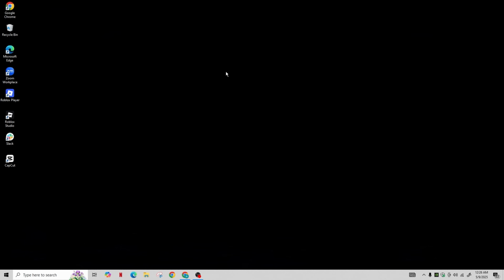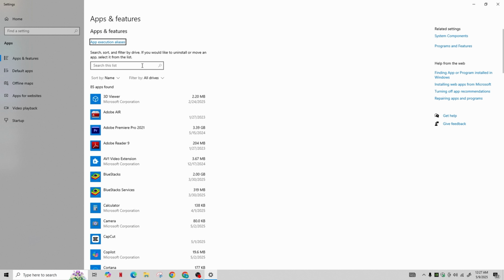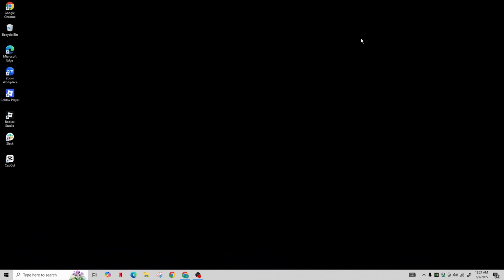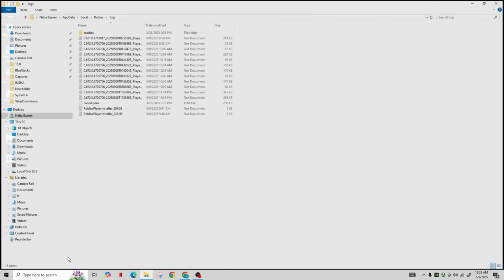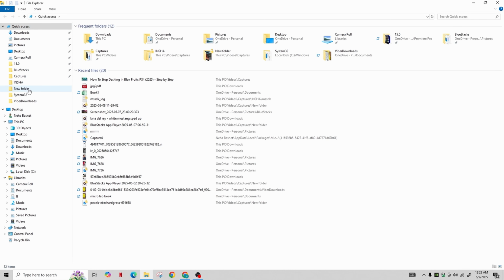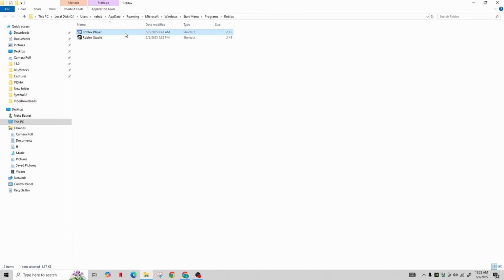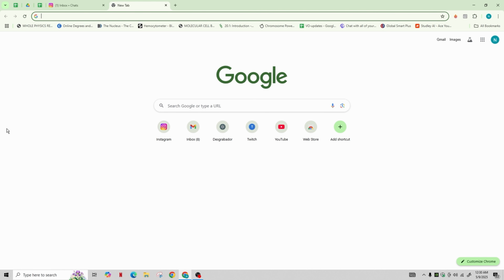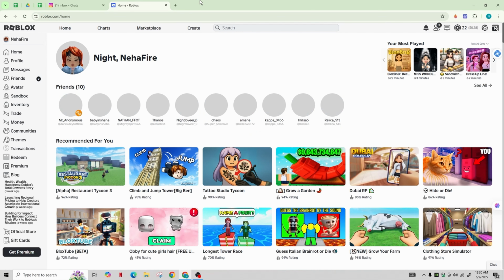How To Delete Roblox on PC Uninstall Roblox on Computer 2025 Roblox Tutorial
Looking to uninstall Roblox from your PC in 2025? 🎮🗑️ This quick and easy tutorial will guide you step-by-step on how to completely delete Roblox from your Windows computer — whether you're freeing up space, troubleshooting issues, or simply done with the game.

What You’ll Learn in This Video:
✅ How to fully uninstall Roblox from your PC
✅ How to remove leftover Roblox files and folders
✅ Tips to clear Roblox data and cache
✅ Bonus: How to reinstall Roblox if you change your mind

This guide works for Windows 10, Windows 11, and most modern systems in 2025.

📌 Chapters:
⏱ 0:00 - Introduction
⏱ 0:10 - How To Delete Roblox on PC Uninstall Roblox on Computer